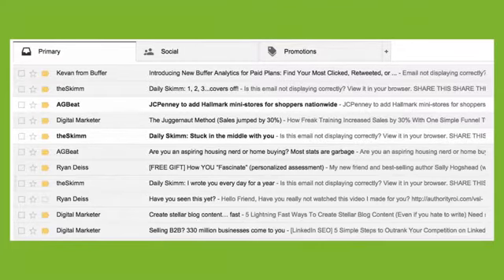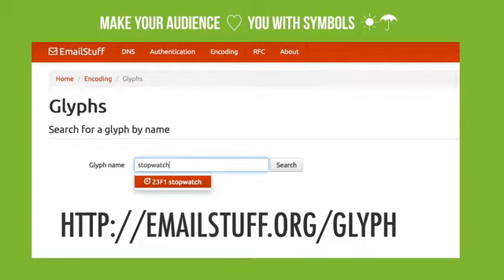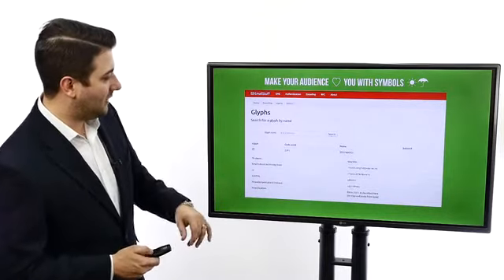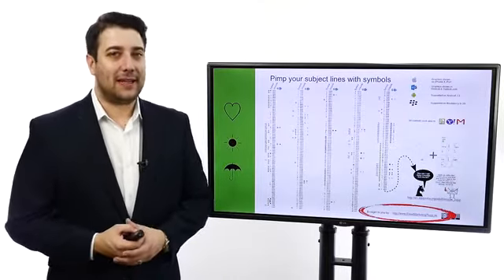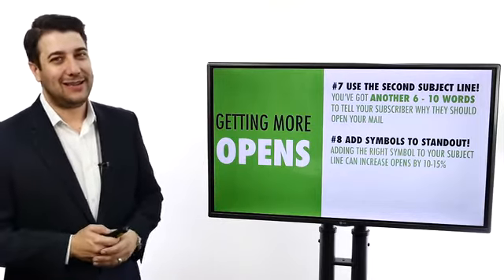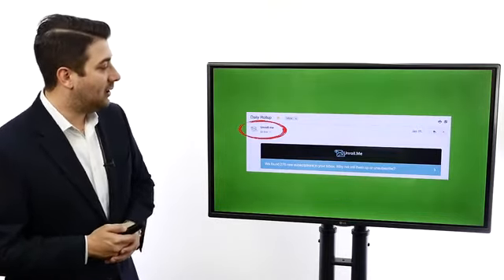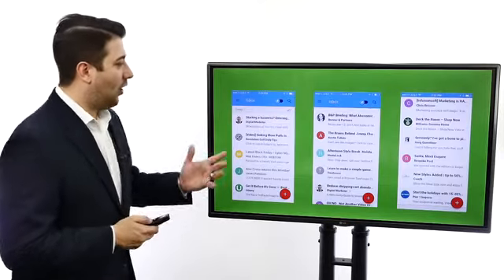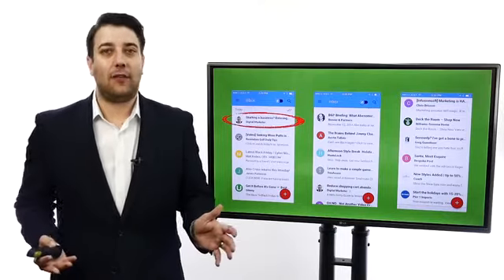35 Optimization your opens click for email marketing - email marketing: 6 key email metrics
Optimization your opens click for email marketing - 3 email marketing hacks to increase your click through rate and boost sales.